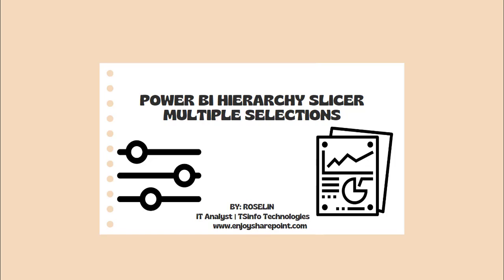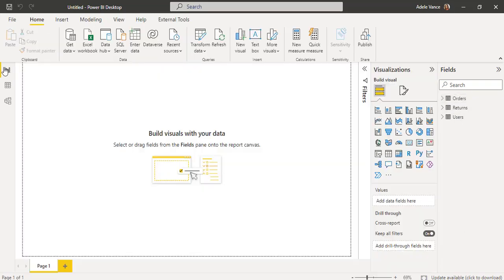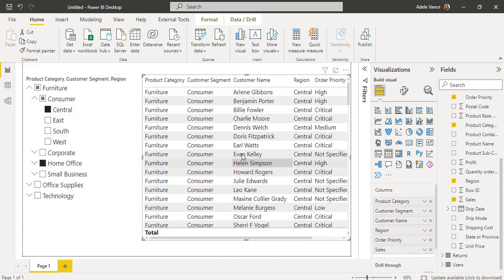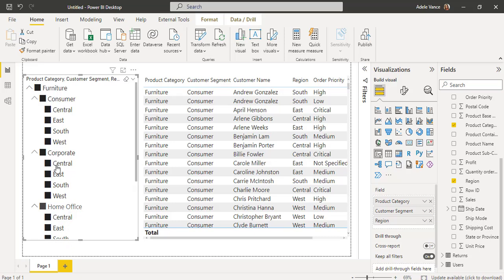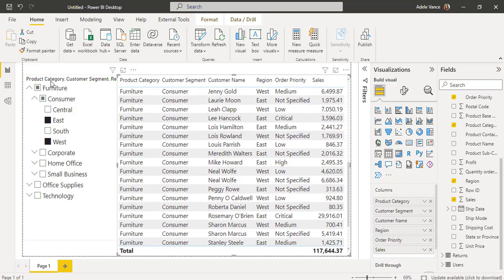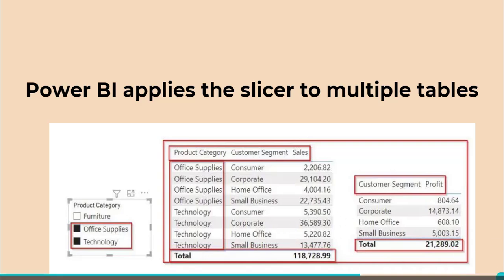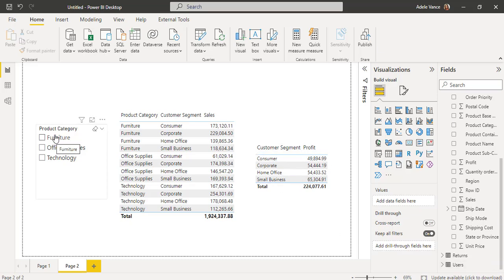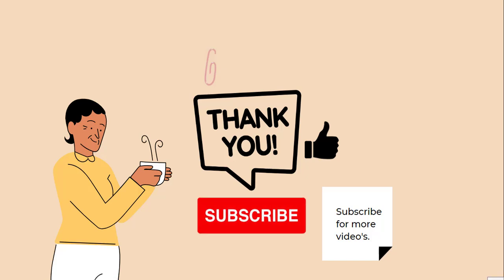Power BI - Hierarchy Slicer | Create Hierarchy Slicer in Power BI | Hierarchy Slicers in Power BI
In this Power BI video, I have shown you how to create a Hierarchy Slicer in Power BI Desktop.
By default, whenever we add multiple fields to the slicer visual, it will be considered a Hierarchy slicer, I have also shown you how we can select Multiple values in the Power BI Hierarchy slicer.
Additionally, I have shown you how to apply a slicer filter to multiple tables in the Power BI report.